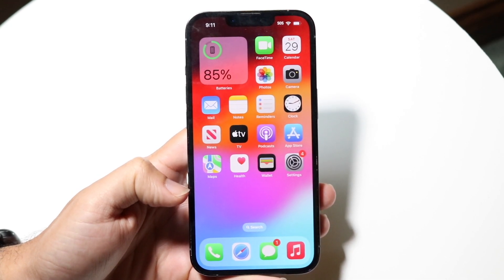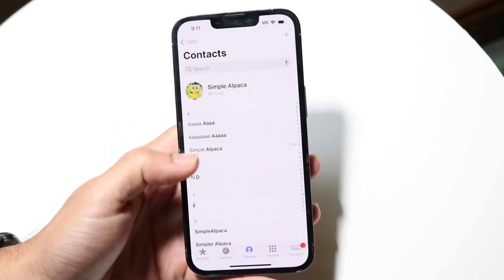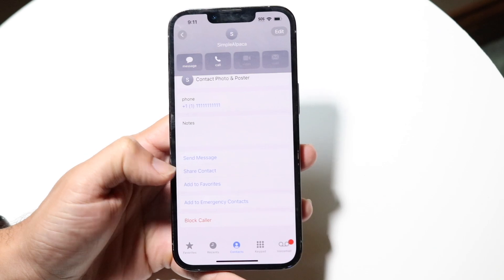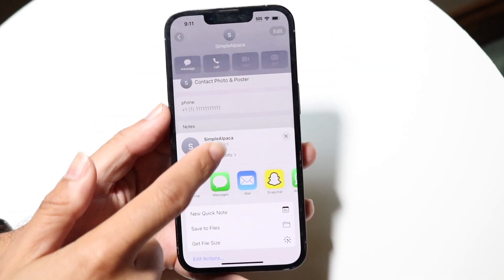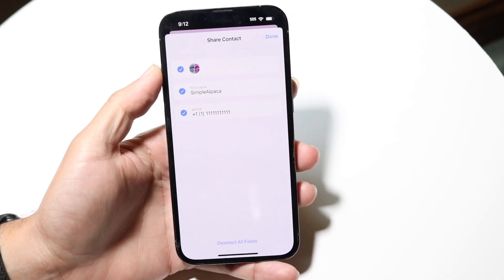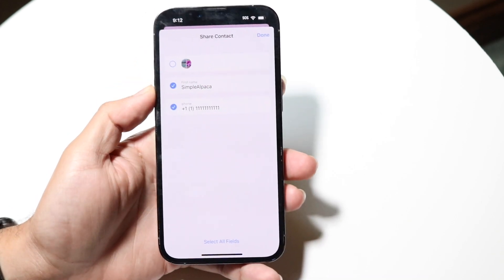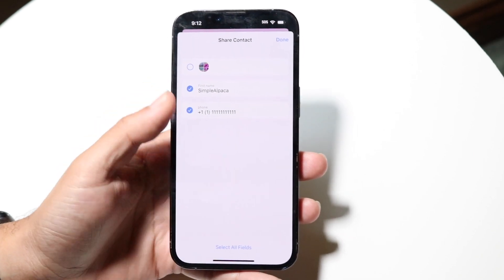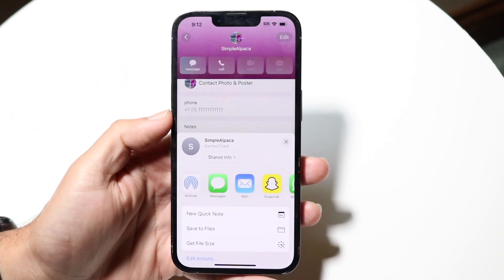How To Not Share Contact Photos On iPhone! (2024)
Here is exactly How To Not Share Contact Photos On iPhone! (2024)